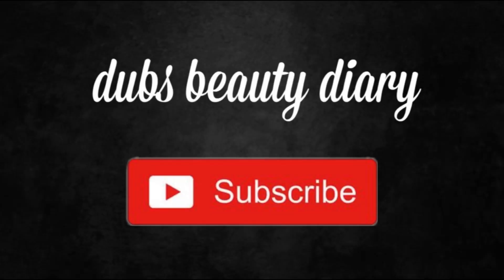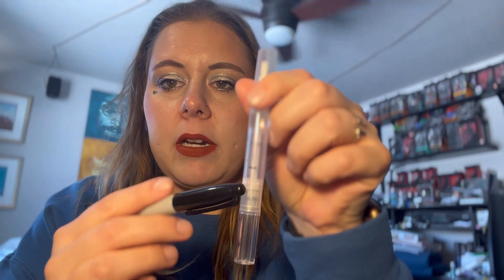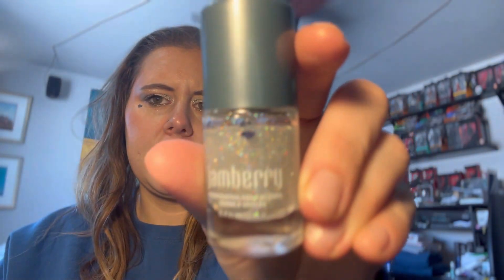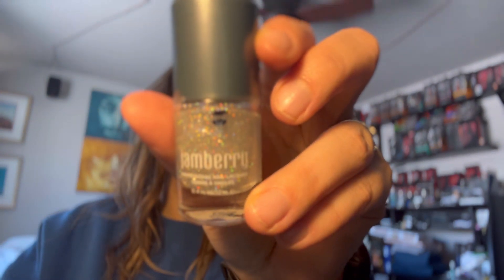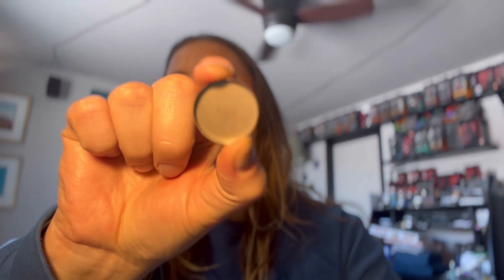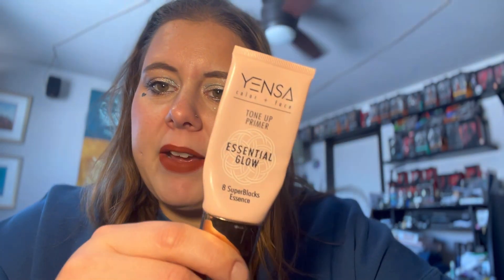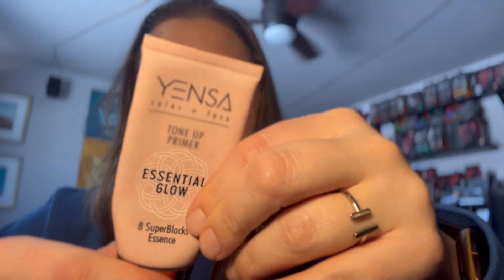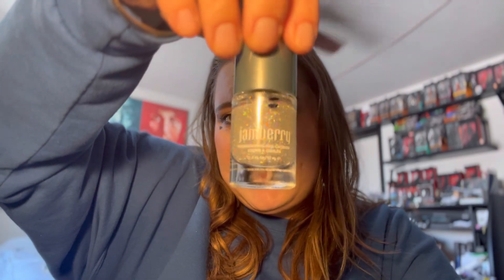Pan Your Name - Update 3 - February 2023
Pan Your Name creator, Jessica: @makeupmisfit